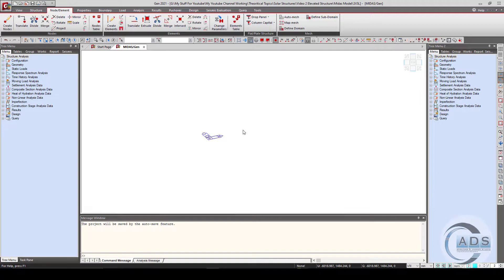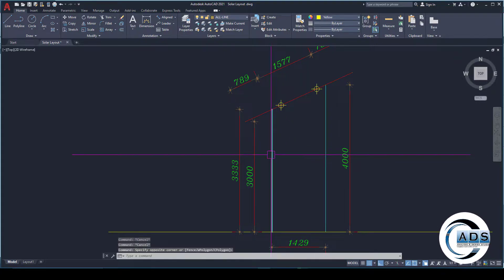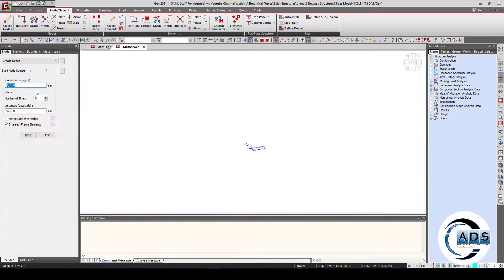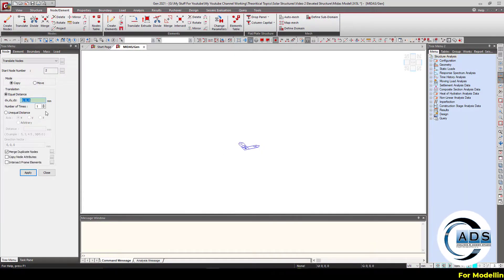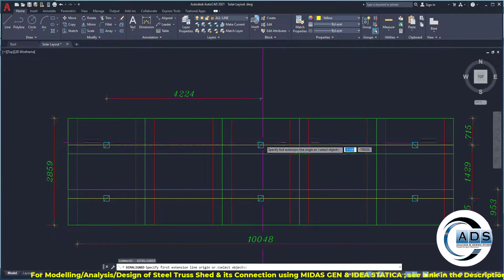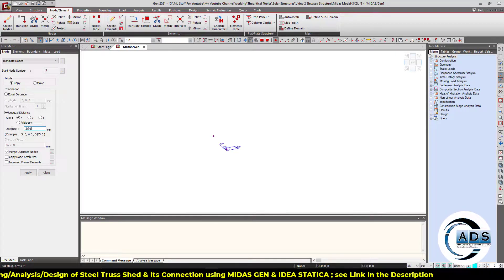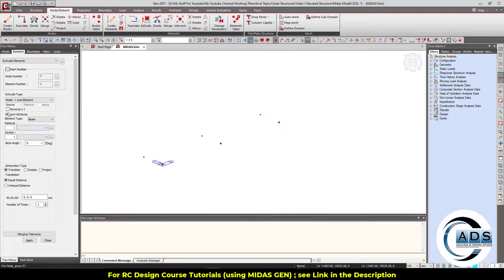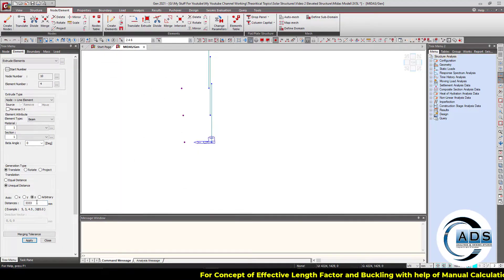Modelling Solar Structure using MIDAS GEN - Accelerate Your Project Delivery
Embark on a structural engineering journey with 'Analysis & Design Studio.' 🏗️🔍 In this tutorial, we delve into the meticulous art of solar structure modeling using cutting-edge tools like MIDAS GEN. From AutoCAD layouts to steel structures, witness the fusion of precision and creativity. Explore the optimized and economic design strategies, tailored for the evolving landscape of civil engineering. Elevate your skill set with each video, unraveling the secrets behind robust structural solutions.
Attention Engineers & Solar Design Professionals! 🌞👷
Struggling with slow and tedious solar structure design workflows? Discover the power of MIDAS GEN to supercharge your project delivery!
In this step-by-step tutorial, you'll learn:
Essential techniques for efficiently modeling solar structures in MIDAS GEN.
Practical tips and tricks to streamline your workflow and save valuable time.
Advanced analysis capabilities to ensure structural integrity and safety.
Become a pro in utilizing MIDAS GEN and unlock the full potential of your solar design projects. Watch now and:
Reduce design time and effort.
Deliver projects faster and more efficiently.
Gain confidence in the structural integrity of your designs.
| solar structure design calculations | steel structures for solar panels | solar structure material | solar steel construction | solar panel structure design software |

SOLAR PANEL STRUCTURE DESIGN SERIES (From Zero to Hero)

2) Solar Panel Wind Loads (ASCE 7) in SAP2000 using (Interactive Database and Excel Macros Sheet)

WIND LOAD CALCULATIONS USING ASCE 7-16 (Application on Real Life Structures)

2) Solar Panel Wind Loads (ASCE 7) in SAP2000 using (Interactive Database and Excel Macros Sheet)

Best Regards
ANALYSIS AND DESIGN STUDIO